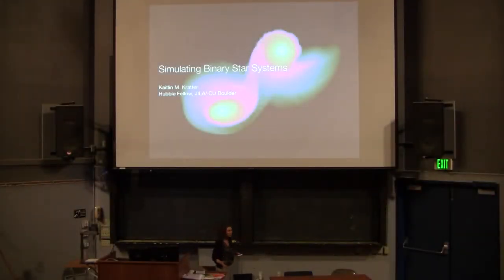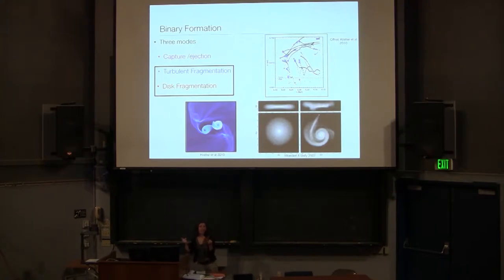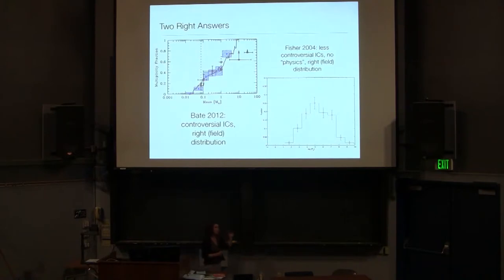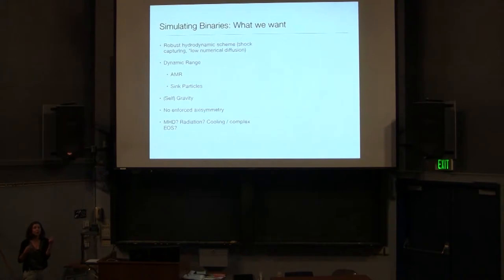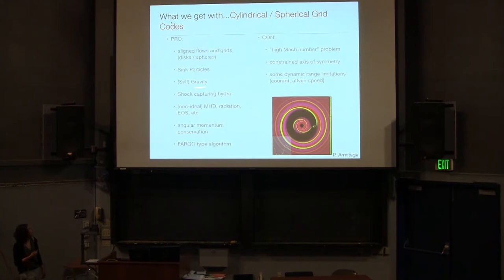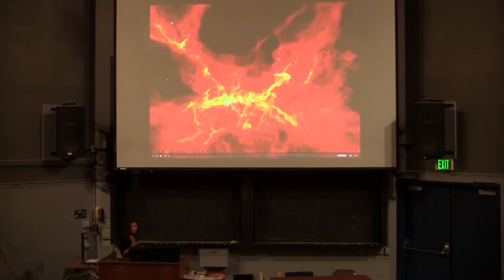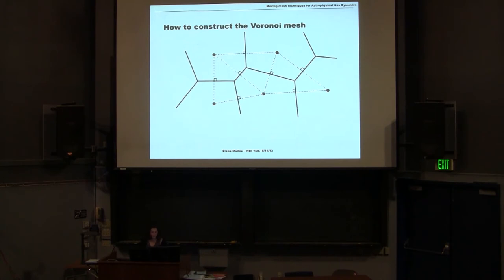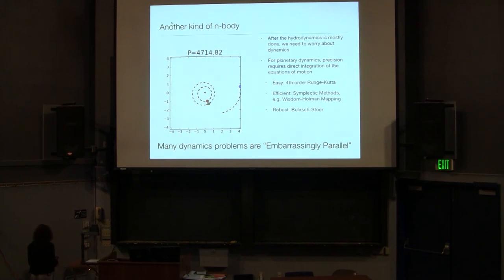Kaitlin Kratter "Simulating Binary Star Systems"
Kaitlin Kratter, University of Colorado, "Simulating Binary Star Systems"

UC-HiPACC's 2013 International Summer School on AstroComputing: Star & Planet Formation

July 25,2013